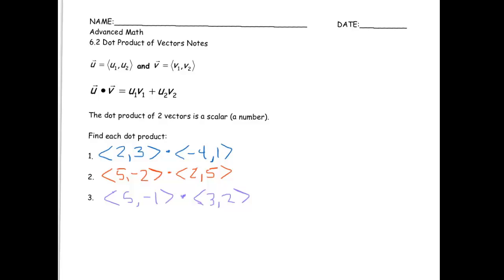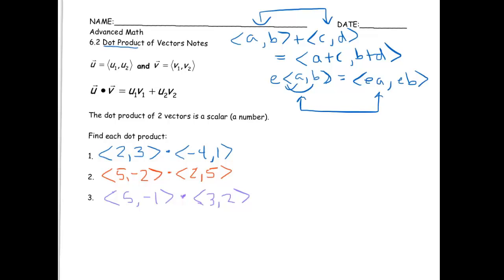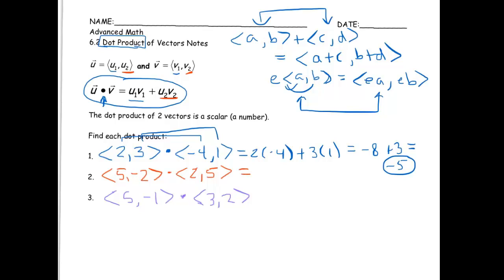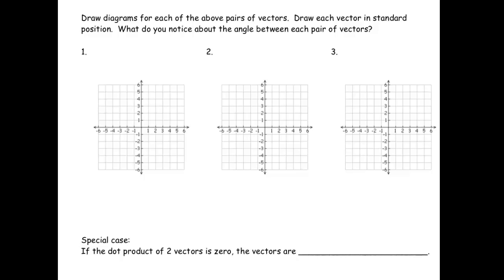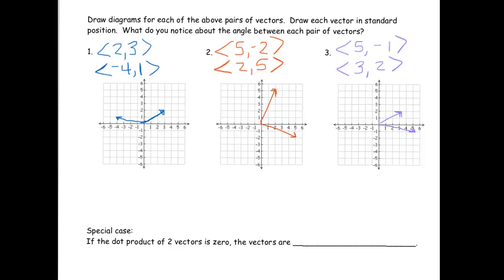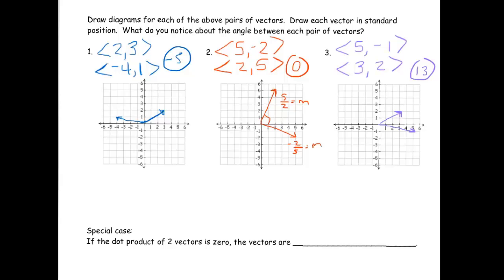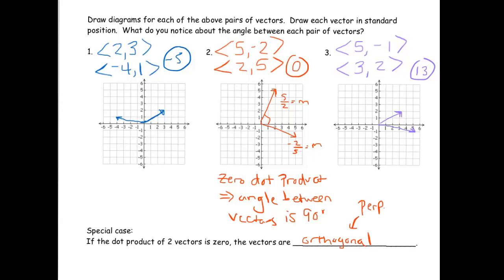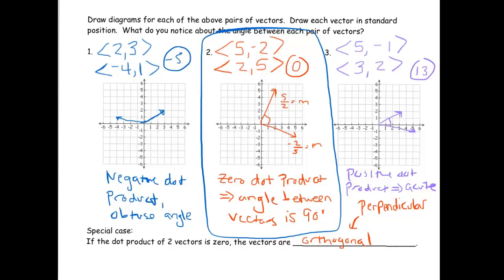Calculating the Dot Product and Orthogonal Vectors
Introduction to the dot product